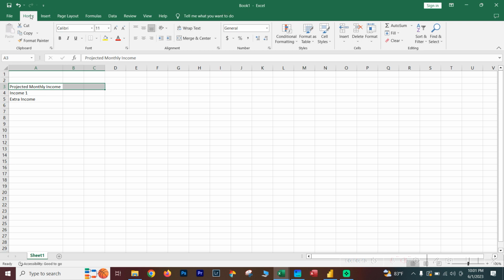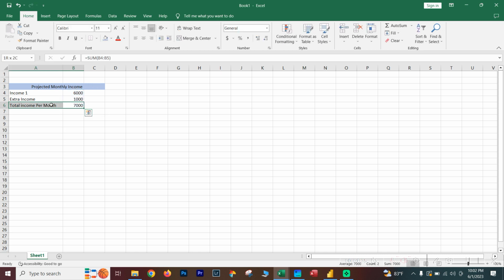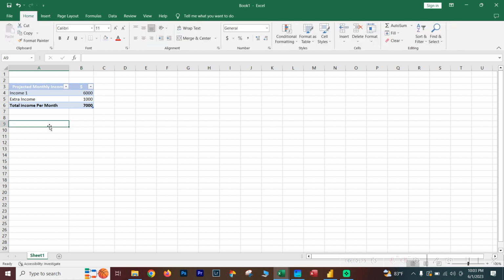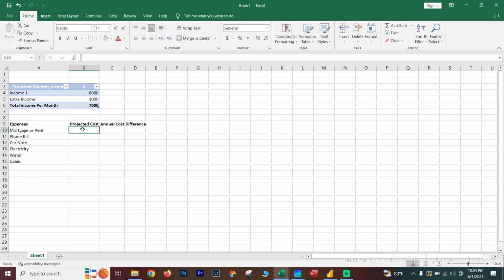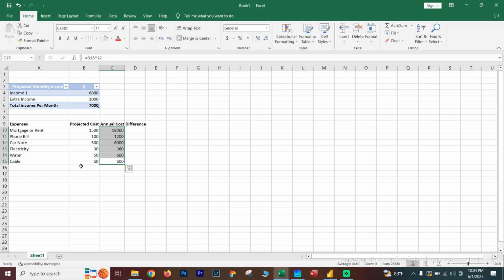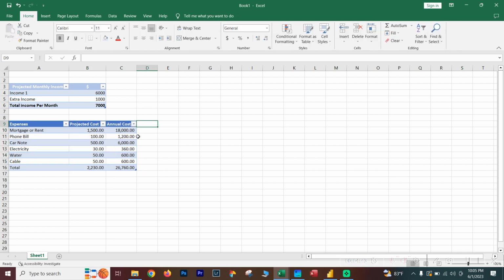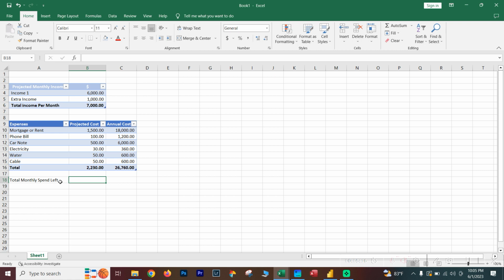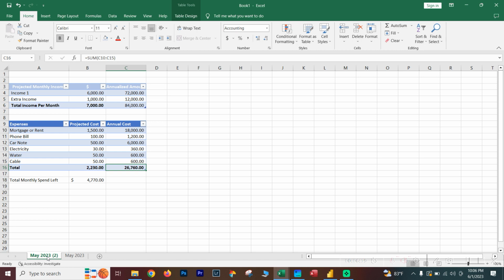How To Create A MONTHLY BUDGET In Excel